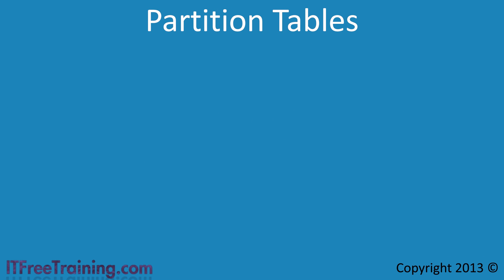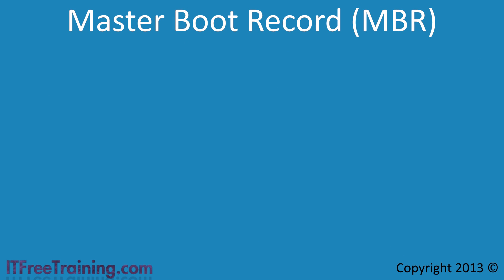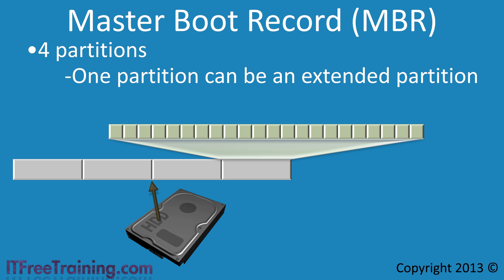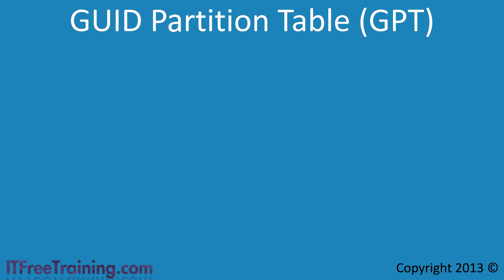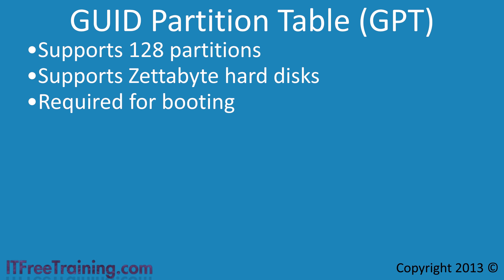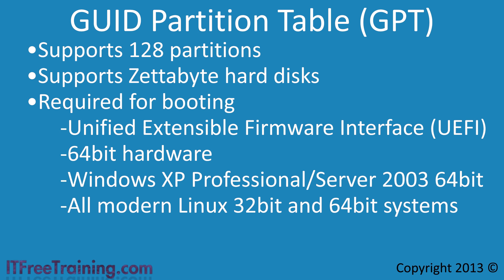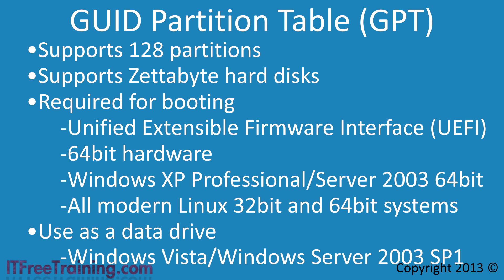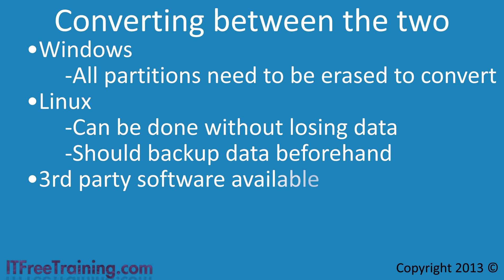MBR and GPT Partition Tables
The partition table on a drive determines the structure of the data and this video will look at the MBR and GPT partition tables. for more of our always free training videos. In some cases the operating system will choose the partition table for you, however having an understanding of the partition tables will help you understand what features each has as well as any compatibility problems that may occur due to the choice of partition table.

Partition Tables
Before data can be stored on a device like a hard disk, a partition table needs to be created. This partition table defines where the data can be stored on the device. For example, if you had a 3 terabyte hard disk, you could create 2 partition tables. One partition could be 1 terabyte in size while the other could be 2 Terabytes in size. The partition table essentially determines which part of the hard disk can be used for what.

There are two different partition types available. These are MBR (Master Boot Record) and GPT (GUID Partition Table). MBR is the older style that offers more compatibility while GPT is newer and offers more features, most notably, it supports larger devices. In some cases, GPT may require particular hardware in order to run.

Master Boot Record (MBR)
MBR has been around since the first PC's were released. For this reason it should work on all computers, meaning it has great compatibility with existing hardware. MBR is limited to 4 primary partitions. To increase the number of partitions that could be created on a single drive, one of the MBR partitions could be converted into an extended partition. This extended partition contains configuration allowing additional partitions to be created. In DOS days, there could only be 26 partitions on one hard disk: 3 primary partitions and one extended partition that contained 23 additional partitions. This was a limitation due to each drive requiring a drive letter and thus a limit of 26 letters in the alphabet. In later operating systems more than 26 partitions could be created using extended partitions. The biggest limitation of MBR is that it can only use 2 Terabytes of space. If you have a drive bigger than 2 Terabytes, MBR can be used, but any space after 2 Terabytes will not be useable and thus will be wasted.

GUID Partition Table (GPT)
The GPT partition table supports 128 primary partitions and thus does not require any extended partitions. The main advantage of the partition table is it supports drives in the Zettabyte size. 1 ZB = 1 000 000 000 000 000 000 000 bytes or 10 to power of 21 bytes or 1 billion terabytes. In order to boot an operating system for a GPT partition, you require a hard disk that supports "Unified Extensible Firmware Interface" or UEFI. This was designed to be a replacement for the older system called "Basic Input/Output System" or BIOS. The operating system also needs to support booting. For Windows this means Windows XP and Windows 2003 64 bit editions or above. For Linux most distributions should support both 32bit and 64bit operating systems. It is matter of checking the distribution to ensure it does. All modern Linux distributions should support this. If the hardware or operating system does not support booting, it is possible that the operating system will still be able to read the drive as a data drive. Every Windows operating system including and after Windows Vista and Windows Server 2003 SP1 will support GPT as a data drive.

Converting between the two
If your hard disk is less than 2 terabytes, use MBR. This will offer you the most compatibility. If you do need to change between the two, most likely GPT to MBR, Windows can convert the drive; however, it will first need to have all the partitions removed thus erasing all the data on the drive.  Third-party software is available for Windows which can convert the partition table without losing the data. Otherwise there is Linux software which can perform the conversion. Before converting the partition table, make sure that you back up all data on the drive.

References
"Installing and Configuring Windows Server 2012 Exam Ref 70-410" pg 42 - 43